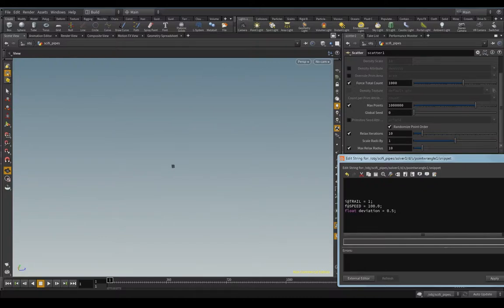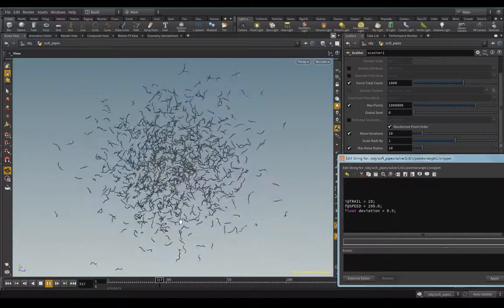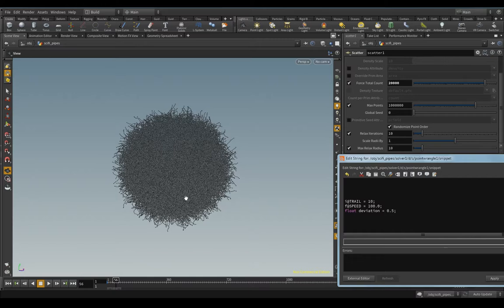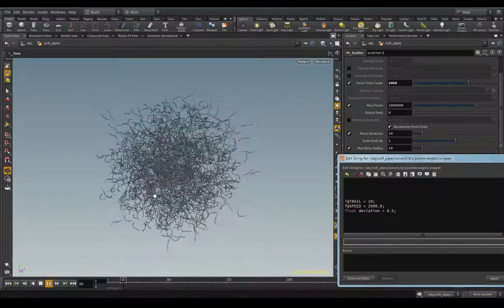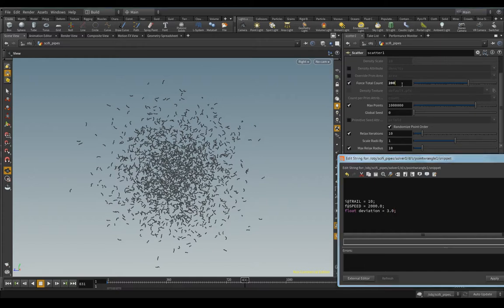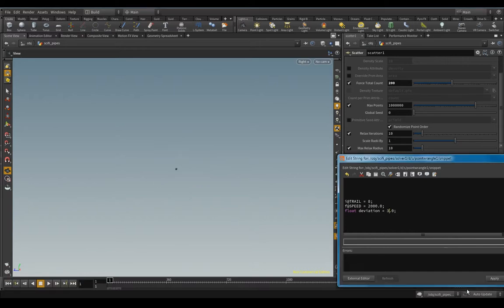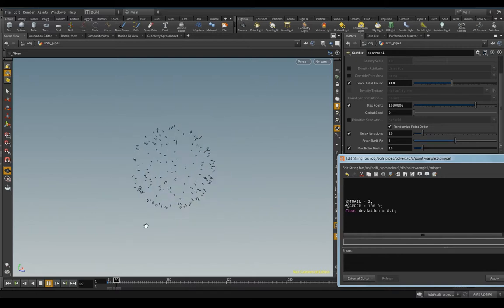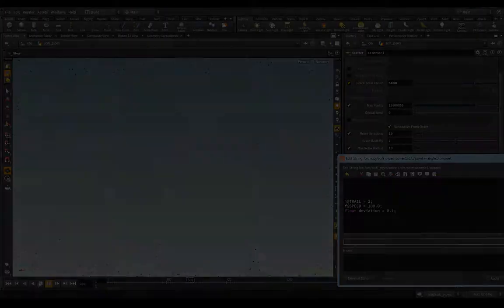Houdini firefly worms movement example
Might just be my opinion but watching loads of little critters moving in a slow meanless motion is pretty relaxing. And on that thought I just had to give it a shot! We've now got the beginnings of a system for stuff such as firefly, worms, cell and energy movement!